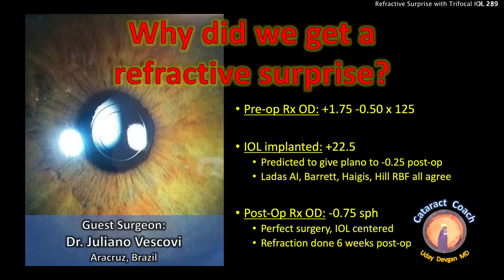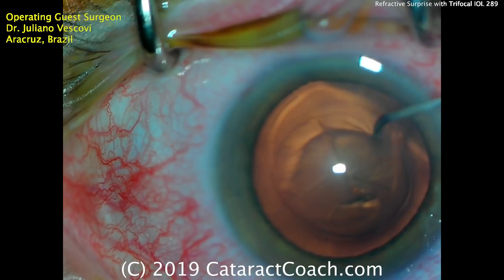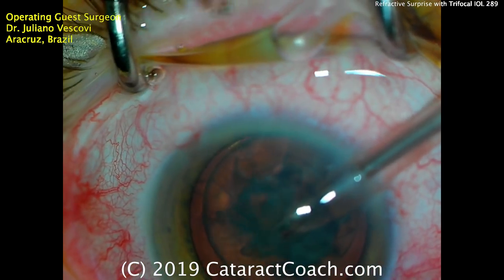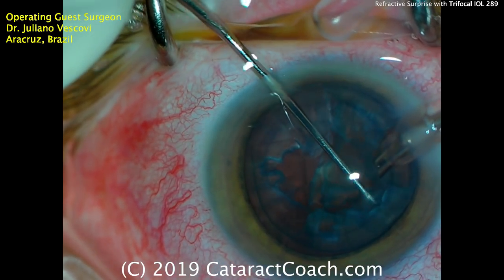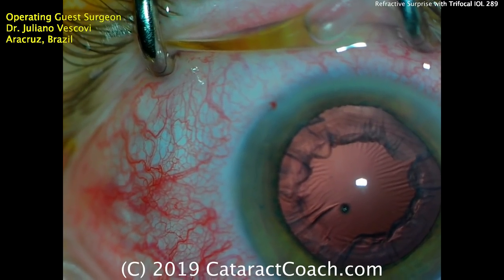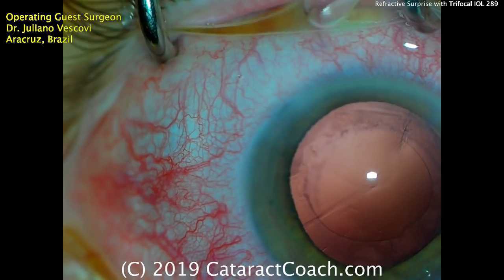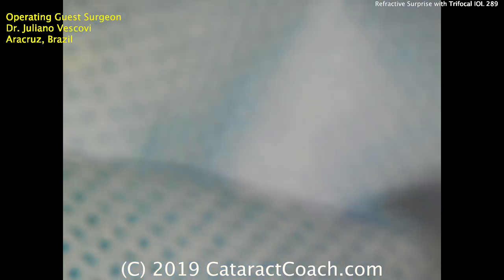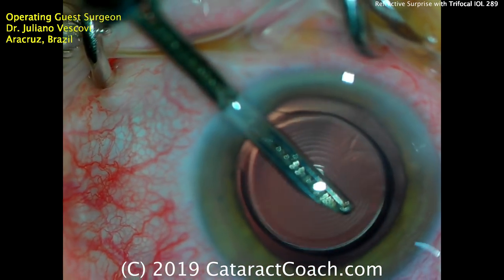Why did we get a refractive surprise after Cataract Surgery?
Our guest surgeon today is Dr. Juliano Vescovi from Aracruz, Brazil who does a beautiful surgery and very exacting lens calculations. He uses the Ladas Super Formula 2.0 Artificial Intelligence (free access at IOLcalc.com), the Barrett Universal II, the Haigis, and the Hill RBF. And all of these different methods determine that +22.5 would give the closest result to plano.

The surgery proceeds beautifully with good incisions, a nice round capsulorhexis, and the IOL placed securely in the capsular bag. The patient had a normal post-op course with resolution of inflammation and a stable refraction after a few weeks. The only issue is that the patient ended up with a post-op refraction of -0.75 and we are not sure why.

Back-calculating, this means that the ideal IOL power given the same surgical course, an IOL power of +21.5 would have resulted in the plano outcome that we were seeking. How can this be explained?

The possible explanations for this discrepancy include:

(1) our biometry apparatus is misreading this eye's keratometry, axial length, anterior chamber depth, or other parameter
(2) the calculation methods are all making the same error in determining the IOL power
(3) the effective lens position (ELP) is different than anticipated due to the patient's anatomy or healing response

The most likely situation is (3) where the patient's healing response is causing the IOL to be more anterior in the eye than anticipated. The calculated IOL power of +22.5 would be great if the IOL was sitting just a little bit deeper in the eye. But because the IOL is sitting a little more anterior, closer to the back of the iris, this IOL power induces a mild degree of myopia.

What can we do now? If this was a monofocal IOL, we would leave this eye at -0.75 D and then use the healing response to help hone the IOL calcs of the second eye. This way we could achieve a result of plano in one eye and then -0.75 in the other. This would provide an excellent, wide range of vision.

In this patient, the IOL is a trifocal IOL which tend to provide better visual results with a plano outcome. We could do the second eye surgery and achieve a plano outcome in that eye, then, if needed, come back to this eye and use the excimer laser to perform PRK or LASIK to treat the -0.75 D of myopia.